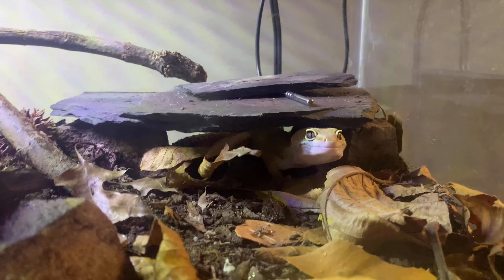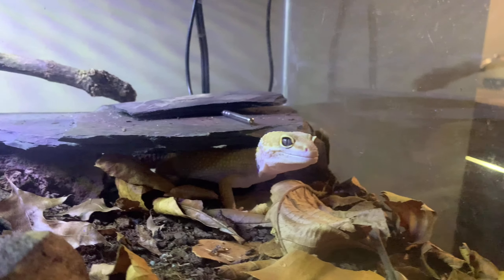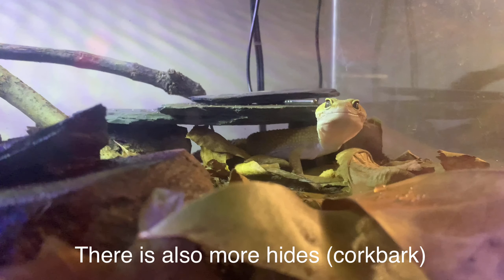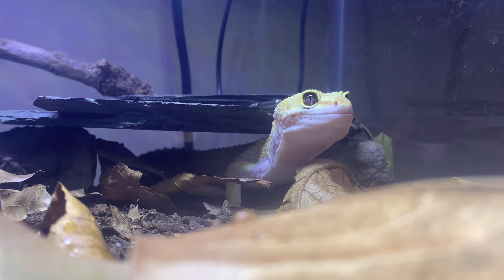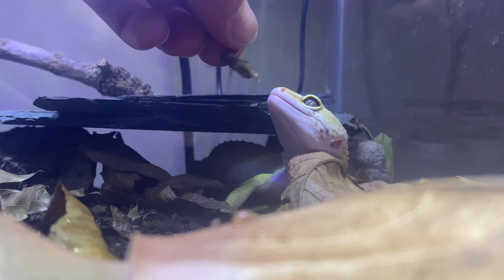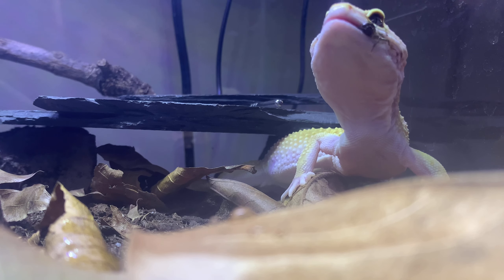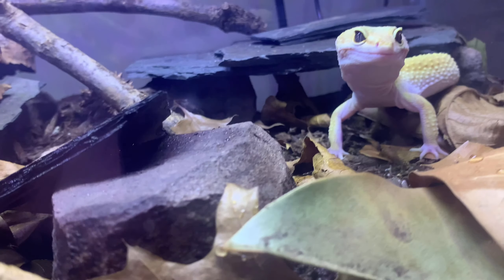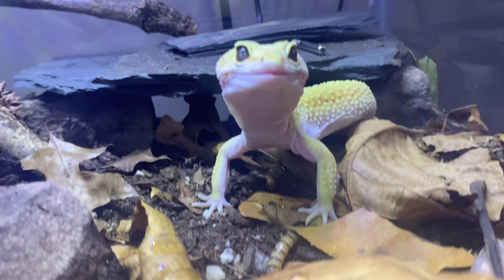Meet my New Pet Leopard Gecko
In today’s video I show you my new pet leopard gecko! hope you enjoy the video!

In today’s video I show you my new pet leopard gecko!